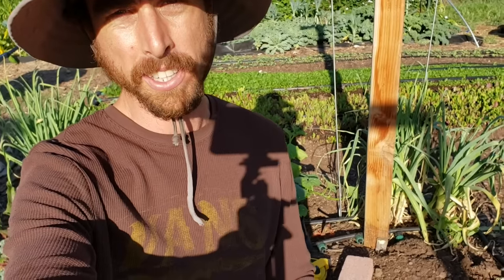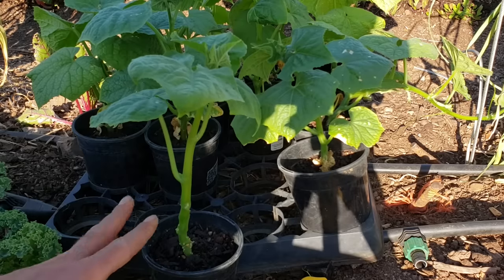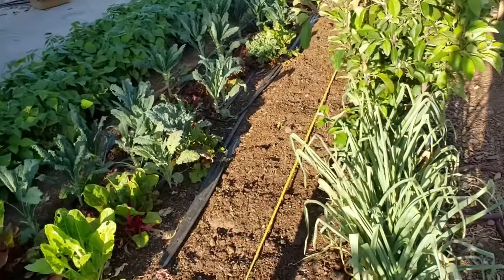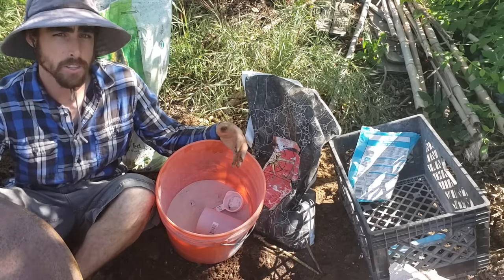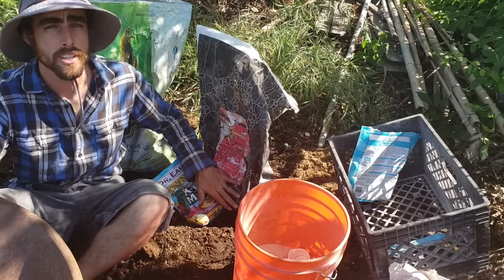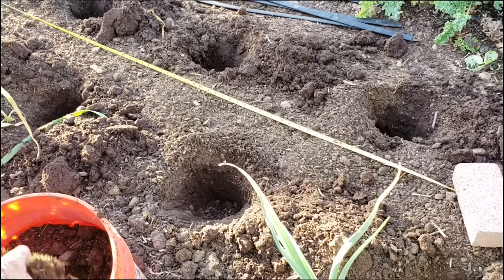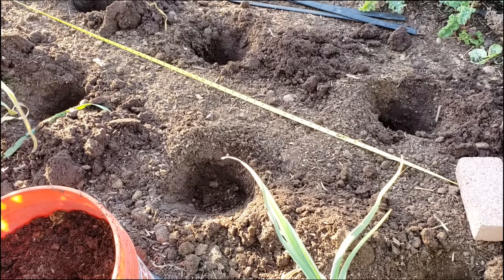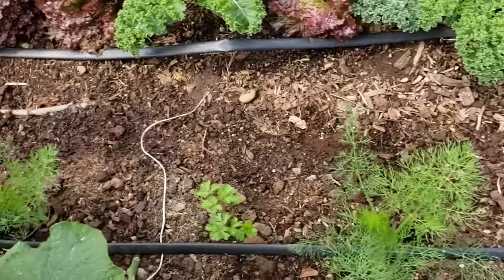How to Plant Cucumbers for BIGGER Harvest & DELICIOUS Fruit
Learn how to plant and feed your cucumbers transplants to give them a great start which will eventually help them produce a lot more fruit that will taste extremely good.

-Crunchy, Sweet, Very Thin Skin, Perfect Size

🌟AMENDMENTS I USE TO GET DELICIOUS ORGANIC CUCUMBERS:
Kelp Meal
Fish and Seaweed Fertilizer
Roots Foundation Fertilizer
Roots Bloom Fertilizer
Worm Castings
Mycorrhizal Inoculant

🌟TOOLS I USED:
Trenching Shovel (3in)
100ft Measuring Tape
Fiskars Micro Tip Pruners (Best for small prunes)
Felco Hand Pruner (Best all round)

00:00 What’s this video about?
00:51 Let’s take a look at prepping cucumber seedlings
2:47 How to mark out the rows for cucumbers
3:30 Planting 1ft apart
4:12 Marking the rows
4:35 Digging the holes
5:05 My custom fertilizer and amendment recipe
7:56 How much amendment do I use?
10:14 Throwing Amendment into planting hole
11:00 Planting example #1
12:05 Other trellis ideas
13:10 Planting example #2
13:50 How they look almost 2 weeks after planting
14:49 Final thoughts